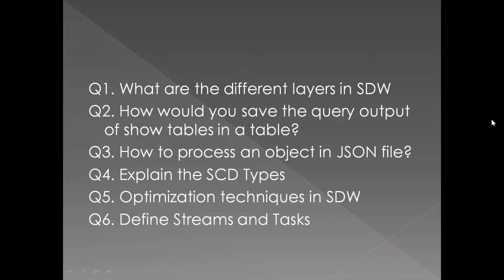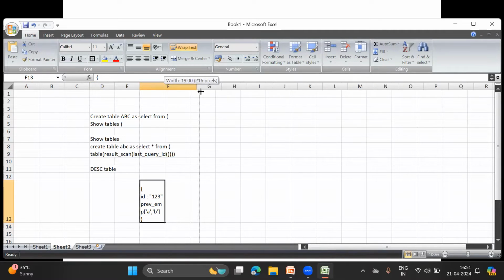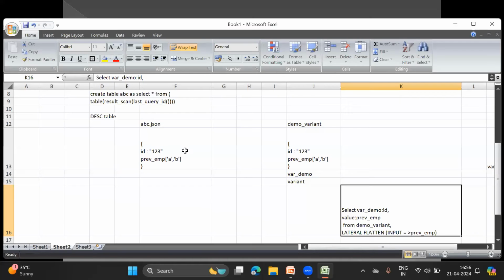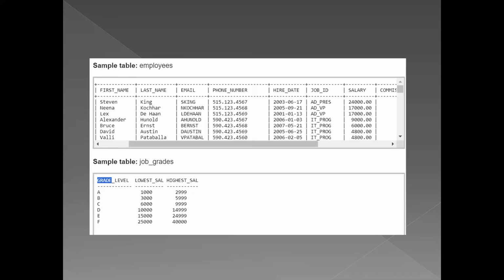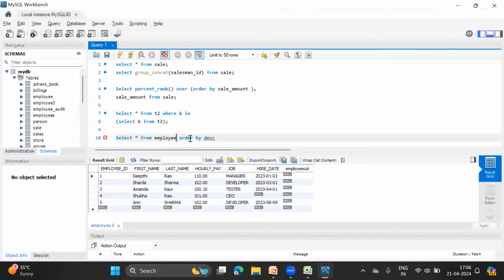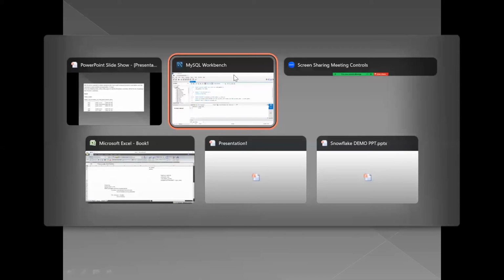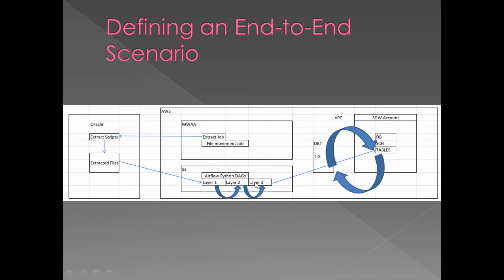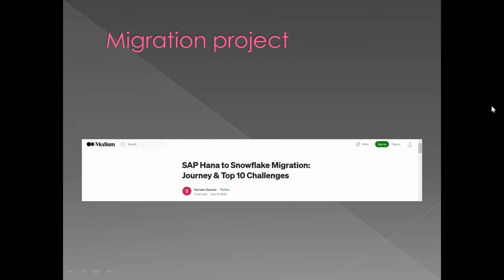The ABSOLUTE BEST Snowflake Interview Questions and Answers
Feeling the Snowflake interview jitters? Don't worry, we've got you covered!

This video dives deep into the most frequently asked Snowflake interview questions, providing clear and concise answers to help you land your dream job.

Whether you're a complete beginner or a seasoned Snowflake user, we'll equip you with the knowledge and confidence to impress your interviewer.

Bonus: We'll also share some valuable tips and tricks to make you stand out from the crowd.

Unlock the secrets to mastering your Snowflake interview in 2024 with our comprehensive guide on Snowflake's architecture and frequently asked questions. Whether you're a beginner looking to break into the field or a seasoned professional aiming to sharpen your skills, this video is your roadmap to success. Discover the layers of Snowflake's architecture, SQL essentials, and insider tips to navigate complex queries and data warehouse concepts. Equip yourself with the knowledge to handle interview scenarios confidently.

Join us and take a look at our demo classes for one week before making a decision. Register now to gain access to our expert-led sessions and enhance your understanding of the latest in data science and business intelligence. or join our WhatsApp group to connect with course advisors.

CHAPTERS:
00:00 - Introduction
01:32 - Save Query Output to Table
05:56 - Processing JSON in Snowflake
11:02 - Snowflake Optimization Techniques
14:57 - SQL Type 1 and Type 2 SCDs
19:59 - Finding Nth Highest Salary in SQL
24:14 - Active Customer Analysis
27:28 - End to End Data Pipeline
33:33 - Snowflake Roles and Virtual Warehouses
36:04 - Migration to Snowflake Data Warehouse